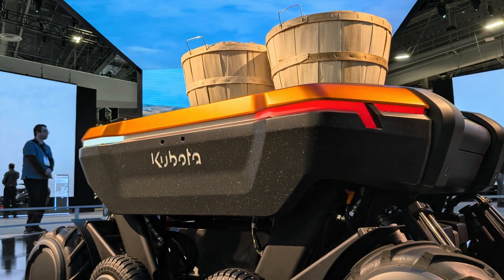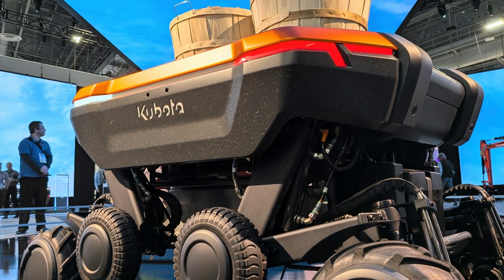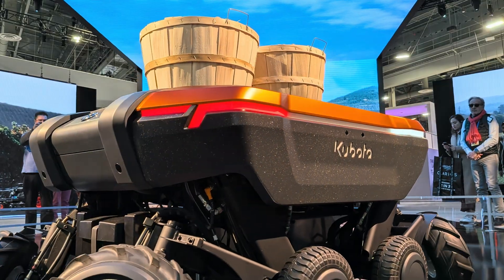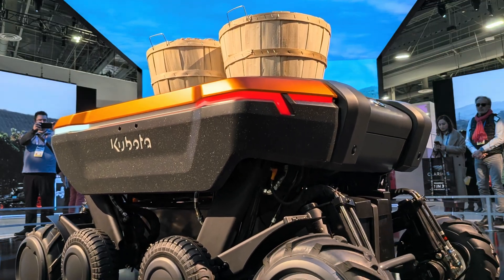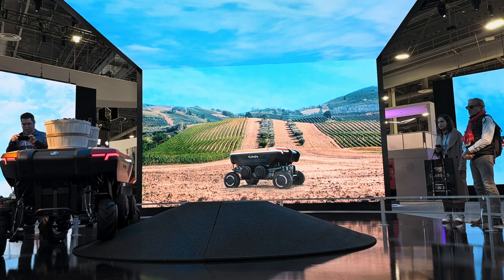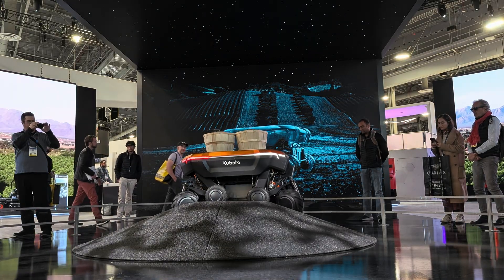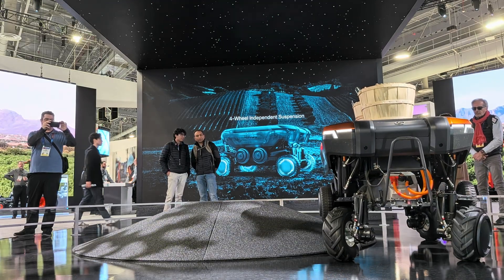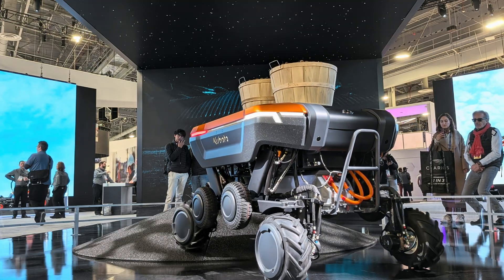CES 2025 Kubota award winner in Industrial Equipment and Machinery KATR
Hey hey team! I was lucky enough to attend CES 2025, and I had to share this awesome Kubota KATR demo.  (Full disclosure, I work for a Kubota affiliate, but this is my personal channel!)  Watch as the KATR tackle some seriously terrain while keeping the work surface perfectly level.  It's mind-blowing!